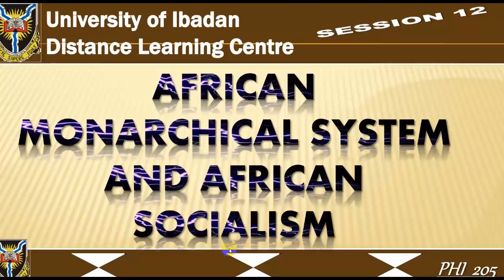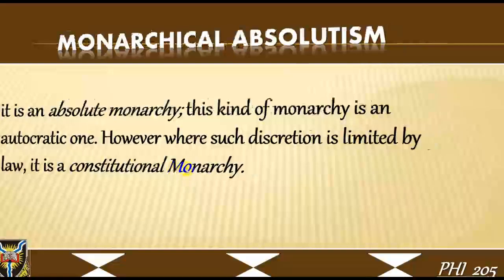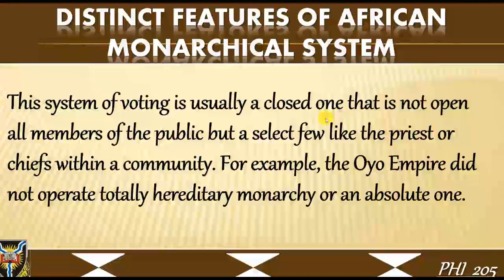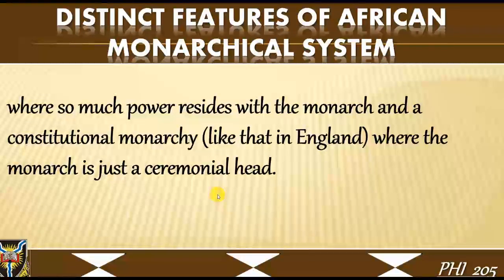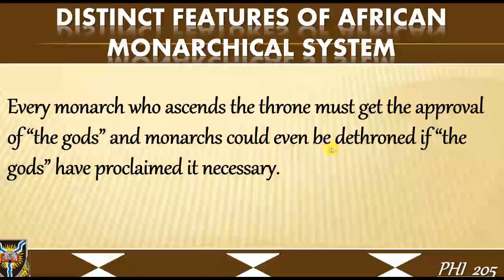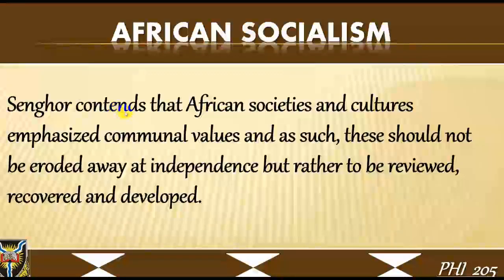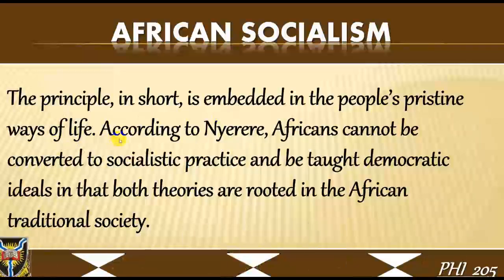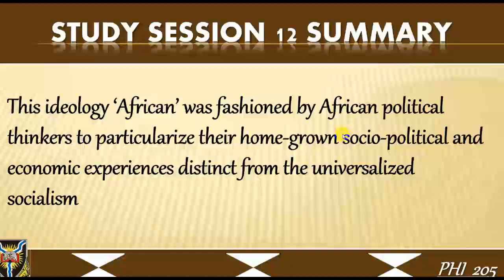PHI 205 SESSION 12